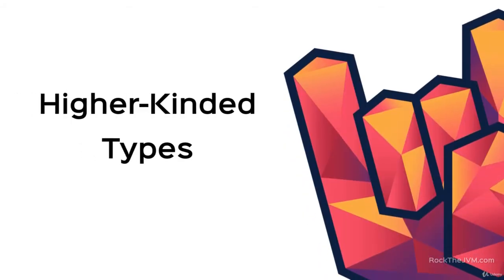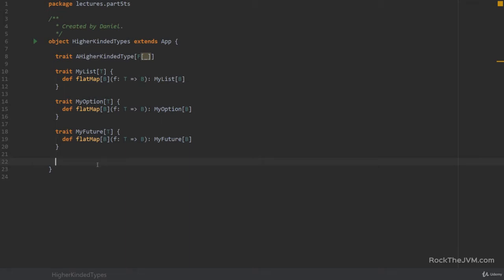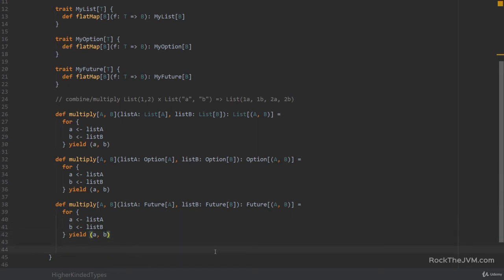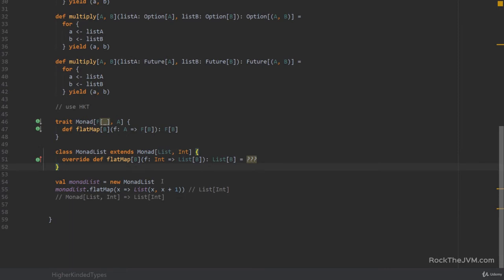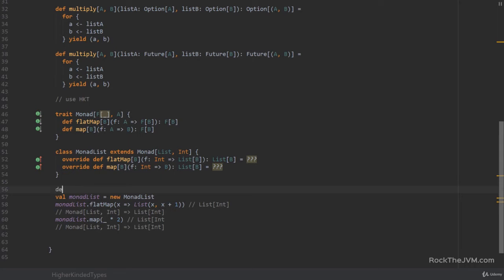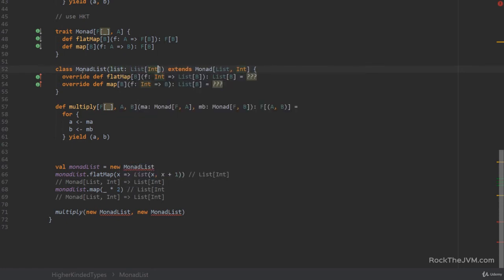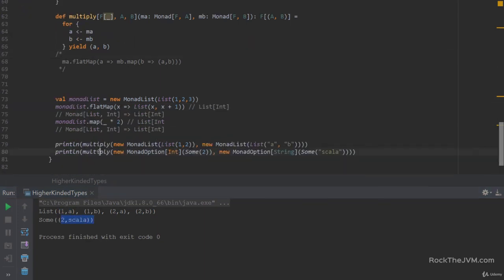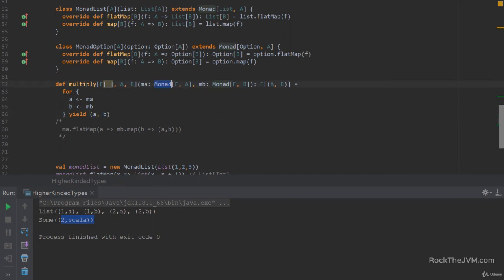Higher Kinded Types #10.4 mastering the type system